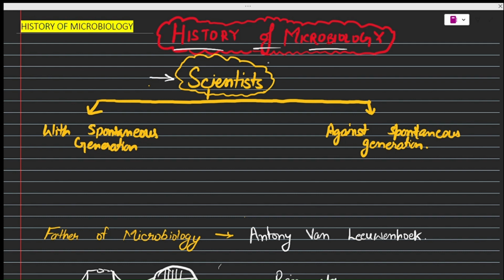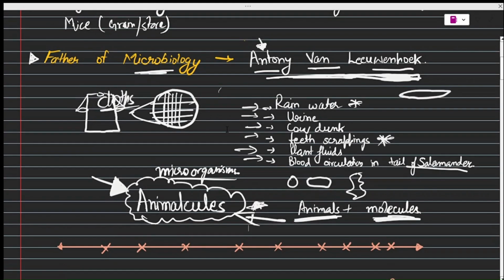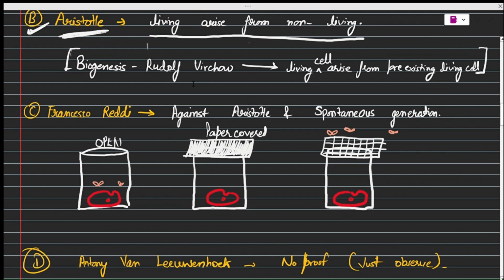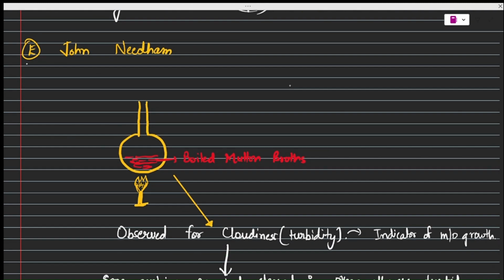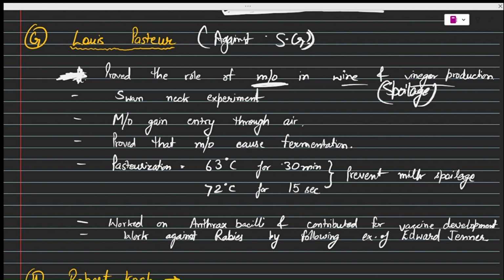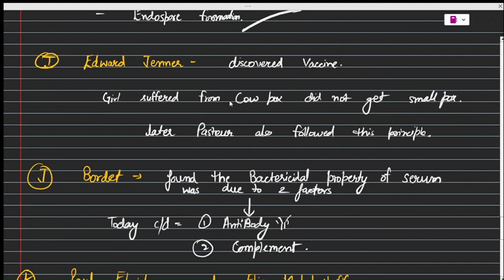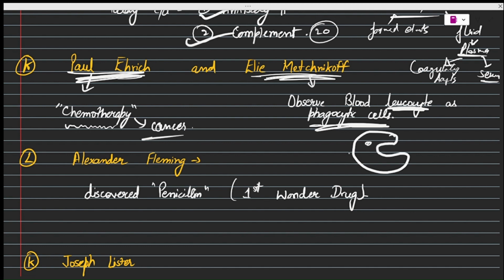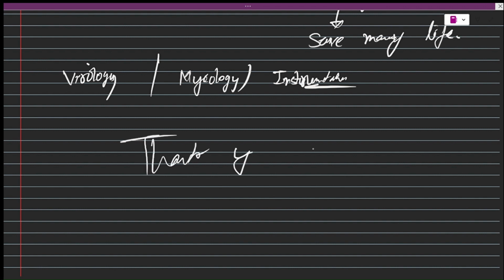History of microbiology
What every subject we need its history. And history is very important since it contain all the information which had happened in the past.
So in this video I have recorded all what is related to the history of microbiology and various scientists like John Needham, Louis pasture, Robert koch, lazzaro spallanzani, Joseph Lister etc.
I hope this video will help you in your competitive exam as well as your semester or yearly exams and and if you like this video then please press like share and subscribe also I will be uploading similar videos which will be helpful to you all in the future as well and I hope that you like this and if you think I need some improvement then you can always comment